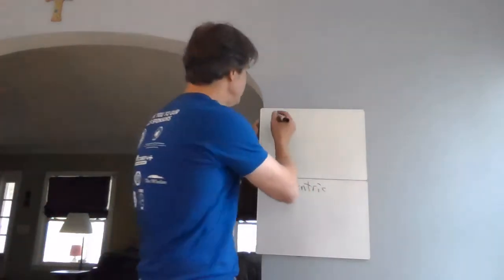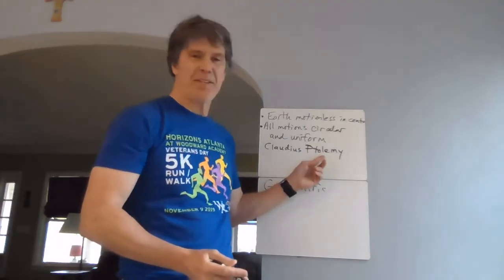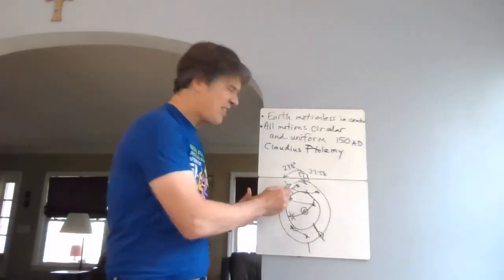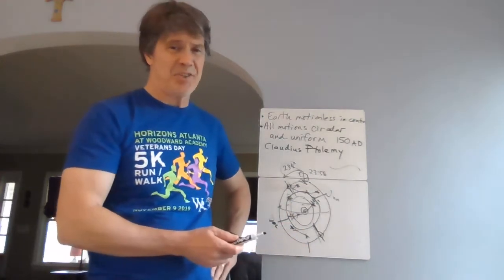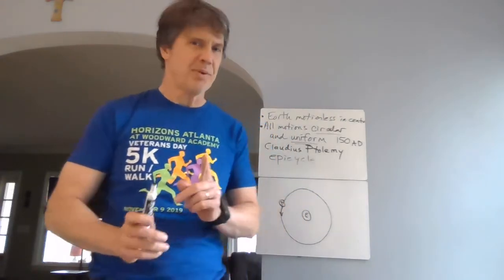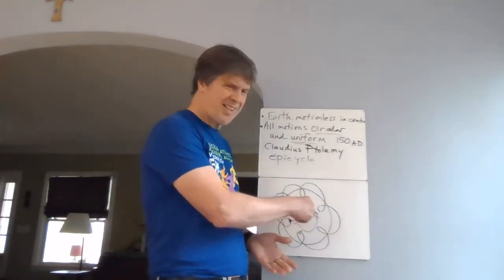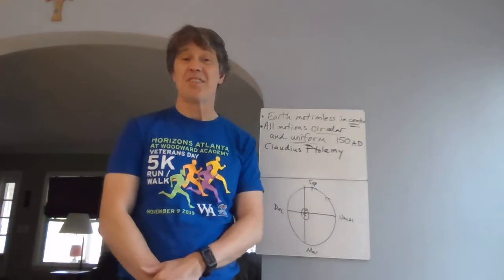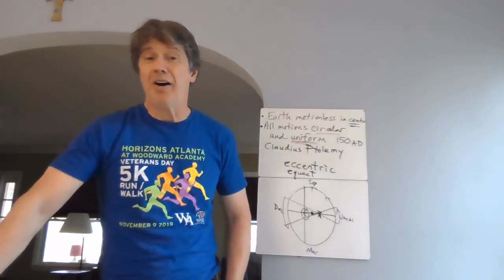phepvid2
The Ptolemaic system.